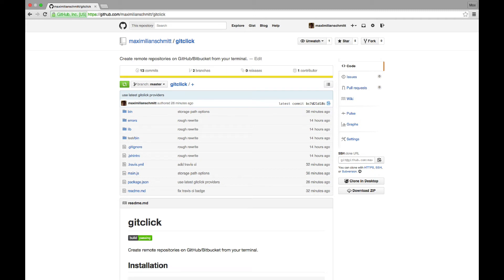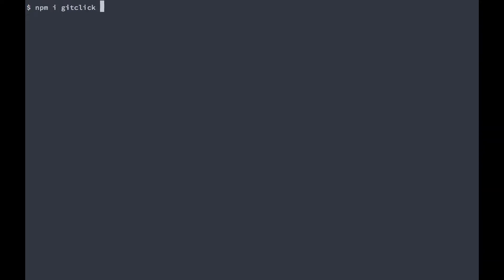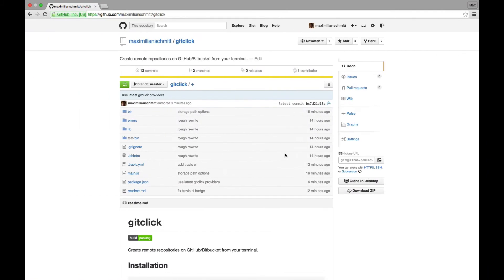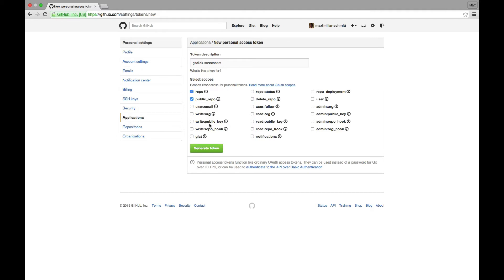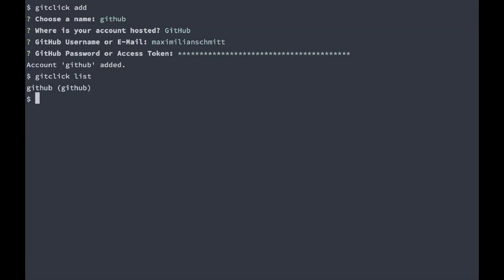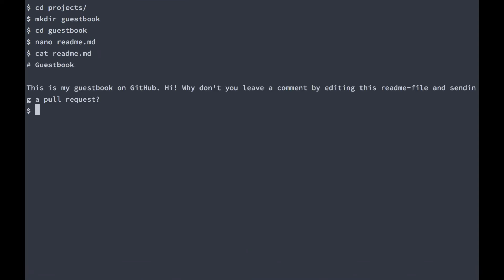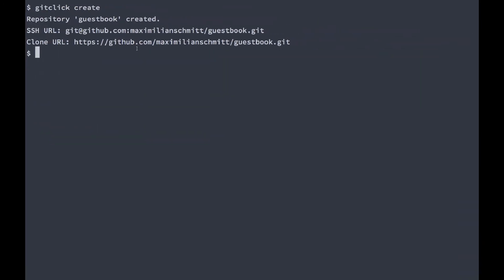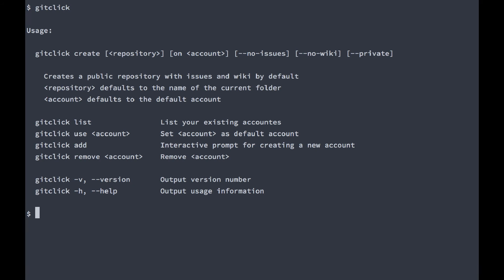gitclick: Create Remote Git Repositories from your Terminal